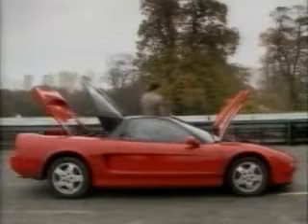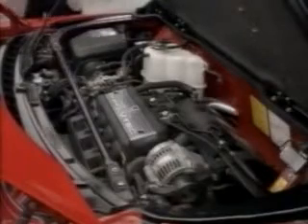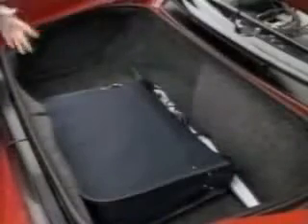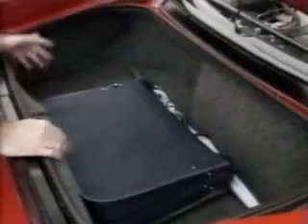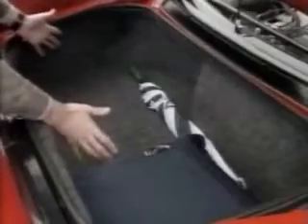Vintage Top Gear Honda NSX review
Vintage Top Gear review of the Honda (Acura in the U.S.) NSX.  Check out the mullet on a very young Jeremy Clarkson.  (is that a 'Members Only' jacket?)  Although the car is more than 20 years old, it still looks good.  All in all it's exotic sports car looks and performance, without the high-maintenance relationship.